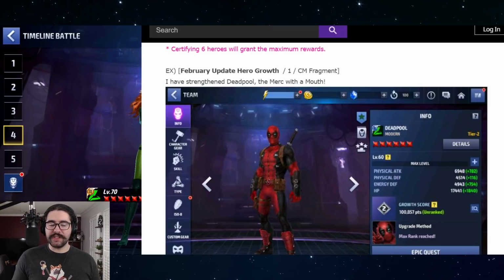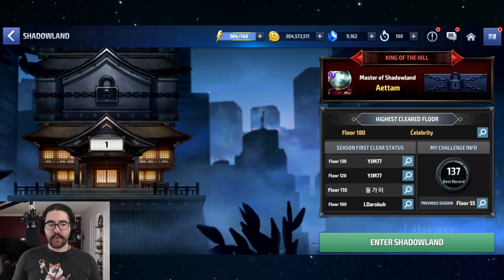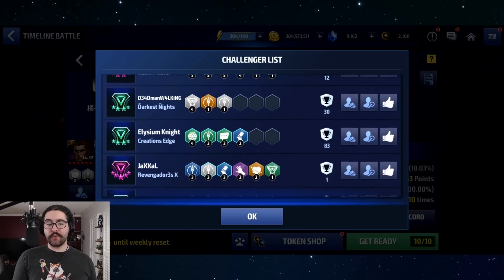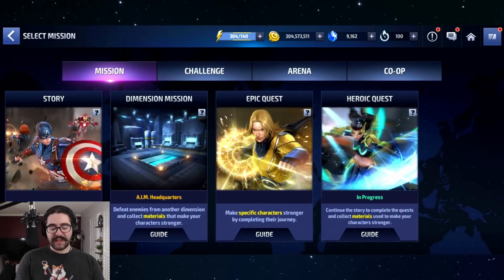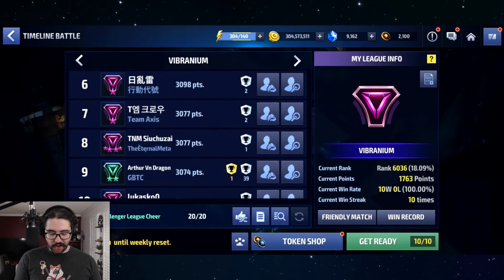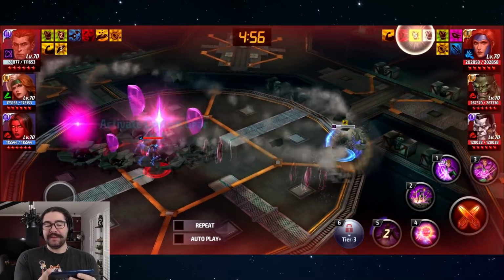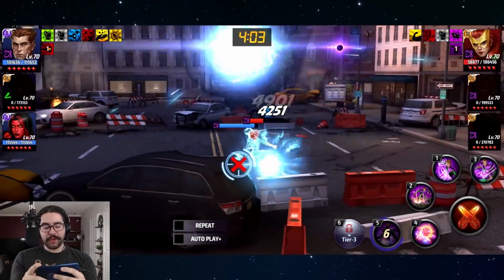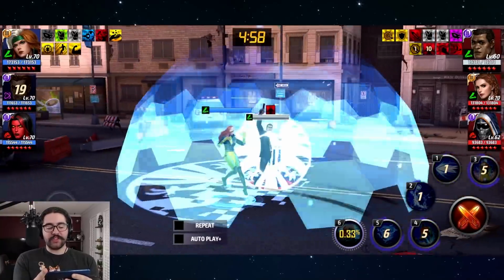JEAN GREY FULL COUNTERS ROGUE?! FREE T3 MATS IN 2 WAYS - Marvel Future Fight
of course if we all do the scumbag tactic, are any of us truly scumbags?